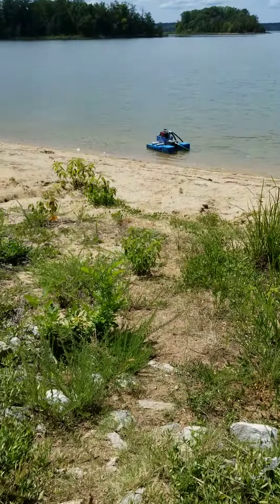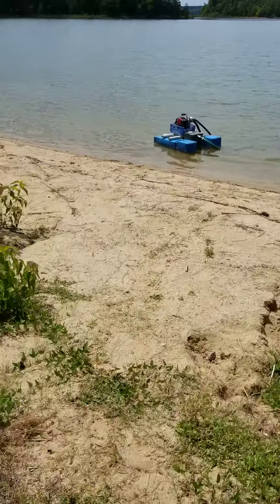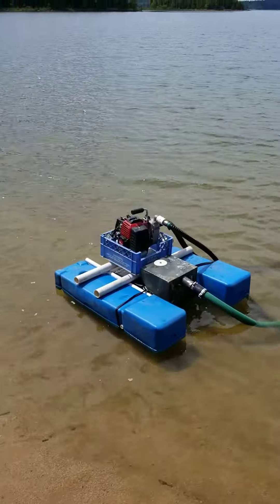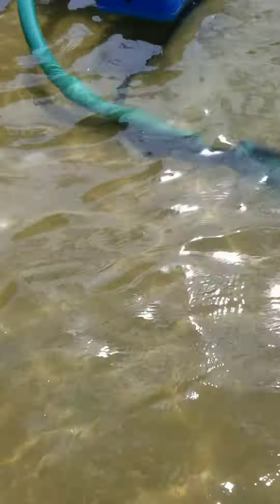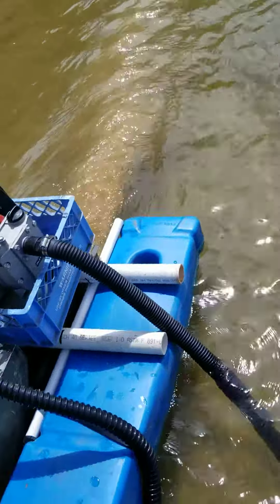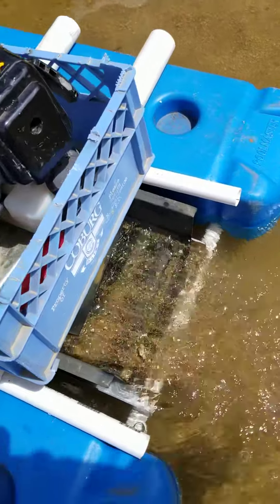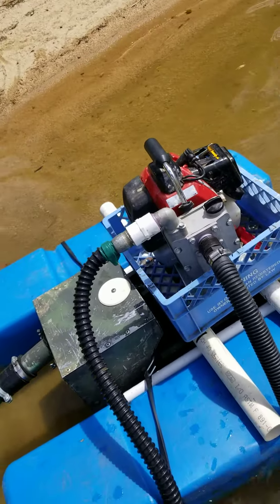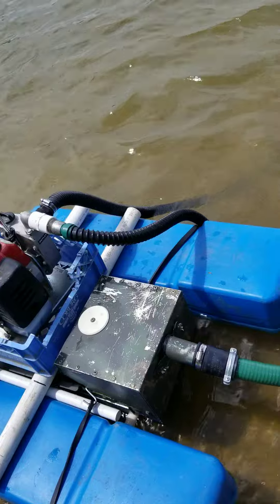Gold dredge DIY